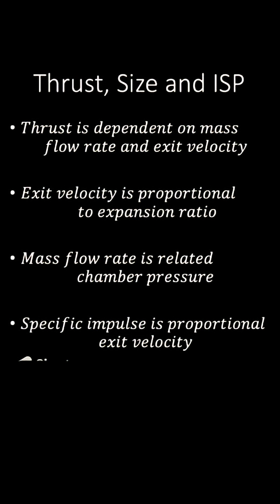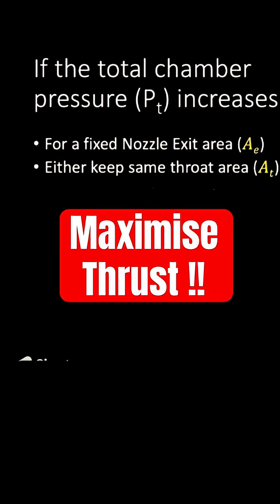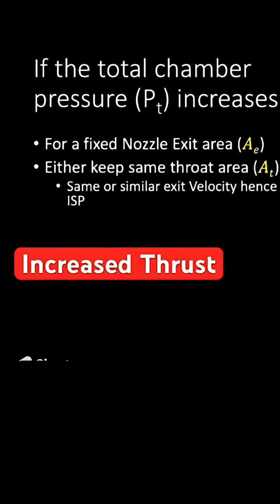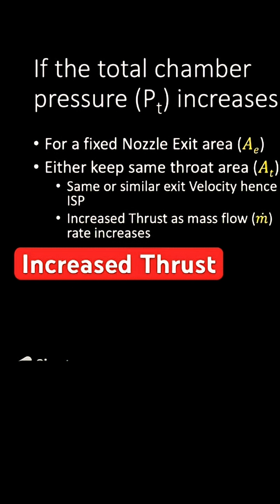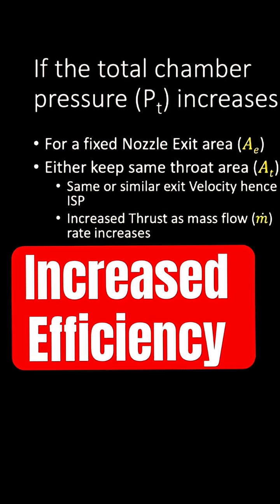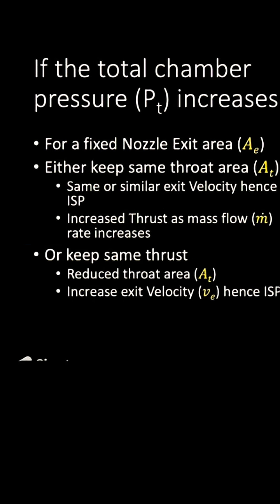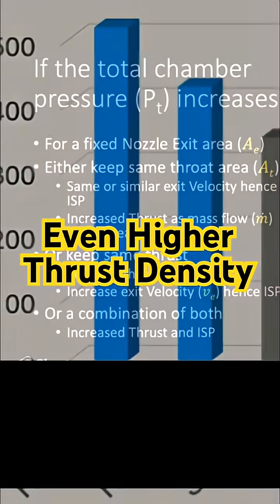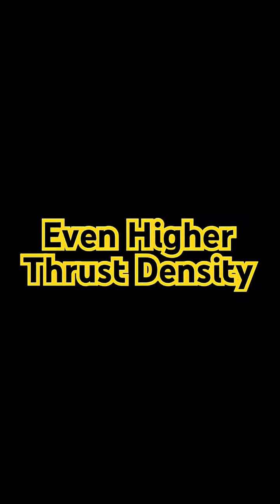Why Chamber Pressure Matters!!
In the world of space exploration, understanding the intricacies of rocket engine performance is crucial for successful missions. One key aspect that plays a significant role in this context is chamber pressure. The pressure within the combustion chamber of a rocket engine, such as those found in the Raptor 2 and upcoming Raptor 3, directly influences the engine's efficiency, thrust, and overall reliability. As SpaceX continues to push the boundaries with its Starship block 3, optimizing chamber pressure will be vital for achieving the desired performance levels. In this video, we delve into why chamber pressure matters, exploring its impact on rocket engine design, particularly in the context of the Raptor 3 starship block 3, and how advancements in this area could pave the way for more powerful and efficient space travel. By examining the relationship between chamber pressure and rocket engine performance, we can gain a deeper understanding of the complex engineering that goes into creating machines like the Starship block 3, powered by the Raptor 3 engine, and how these advancements are bringing us closer to a new era in space exploration.